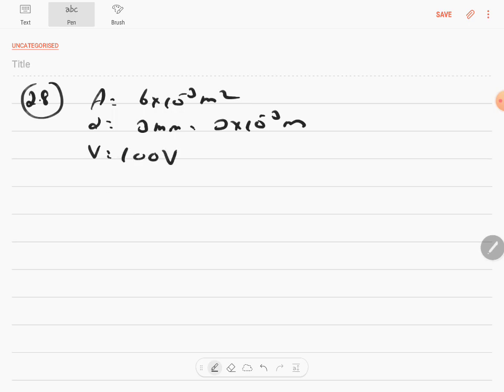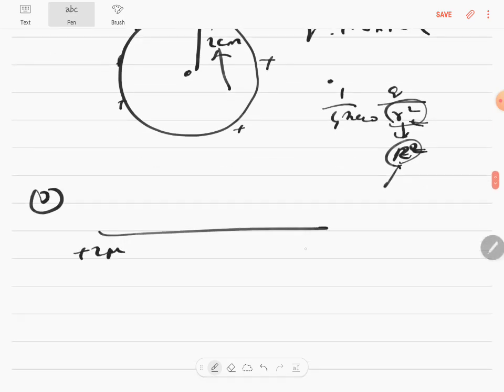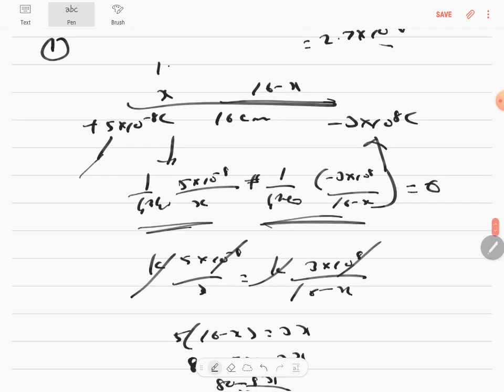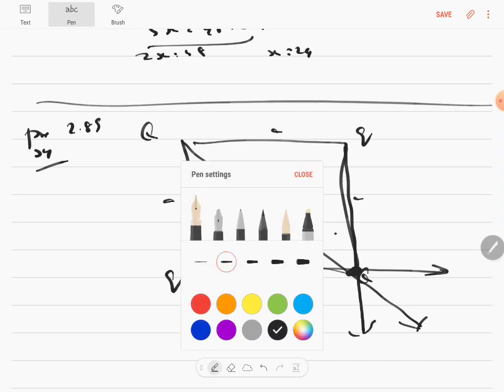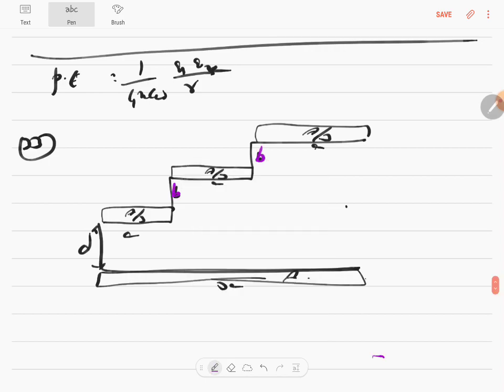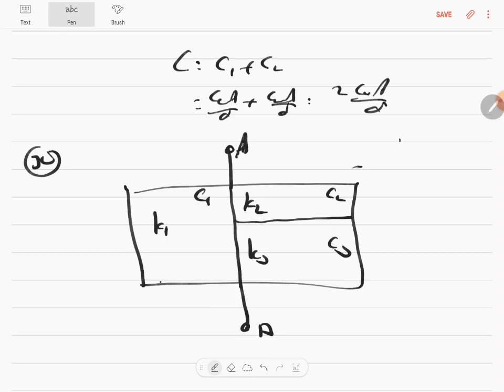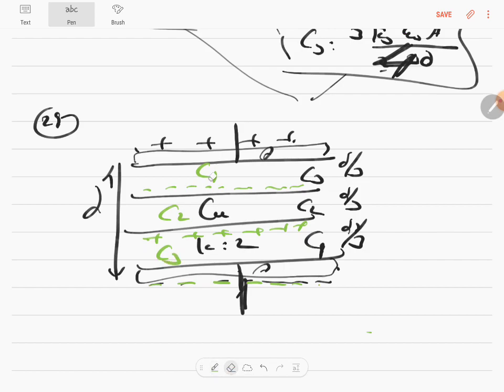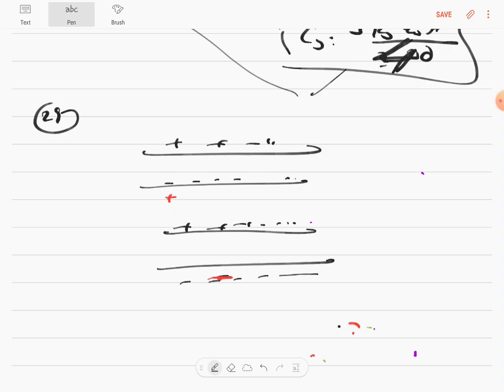capacitance numericals video 2